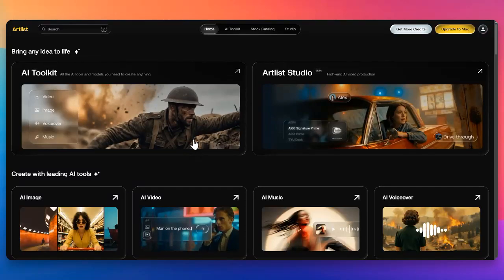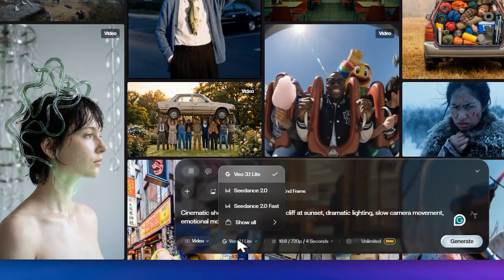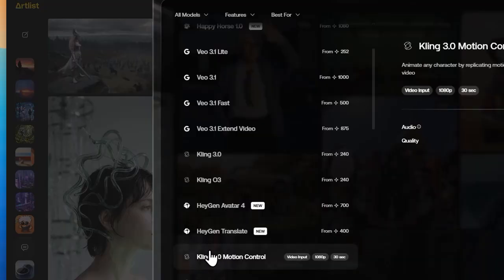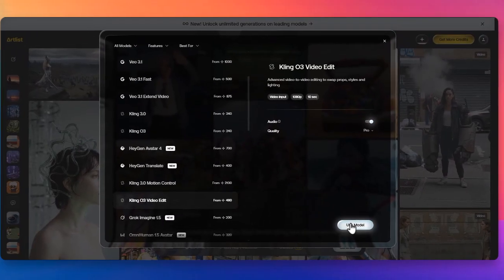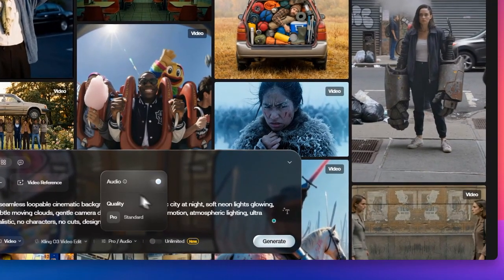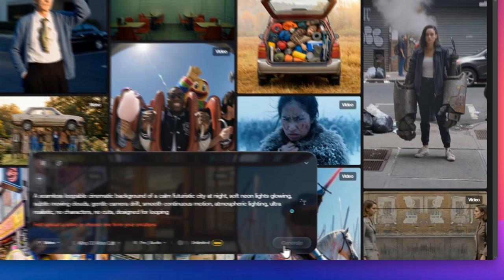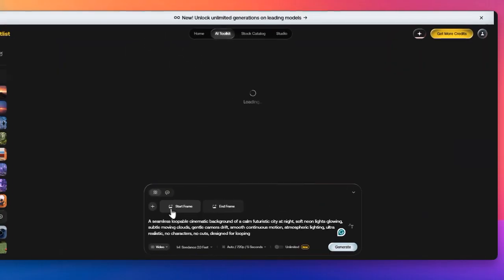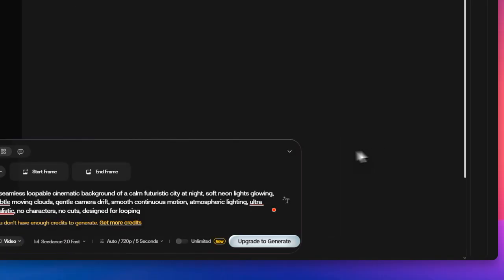How To Generate A Loopable Background Using Artlist AI (Full Guide)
In this video, you will learn the exact process of creating high-quality, seamless loopable backgrounds for your video projects. We dive into the Artlist AI tools to show you how to maintain visual consistency and ensure your backgrounds loop perfectly without any visible cuts.

Key takeaways in this video:
- Accessing the Artlist AI generation tools
- Setting up your prompts for the best results
- Ensuring the background is perfectly loopable
- Exporting your final video for use in any editor

Whether you are a content creator or a motion designer, this workflow will save you hours of time.